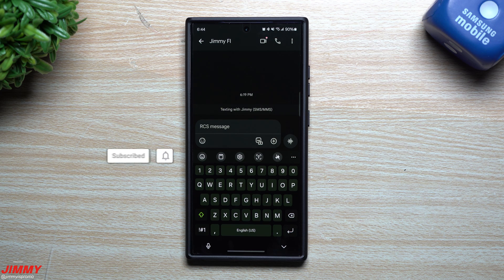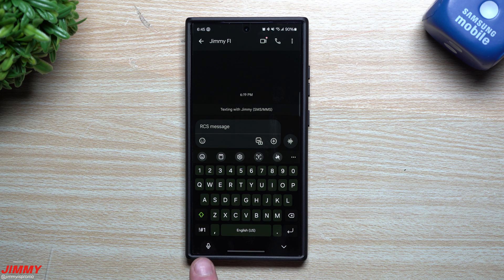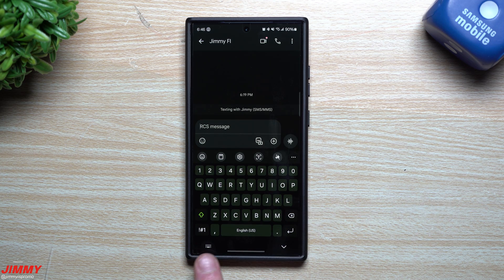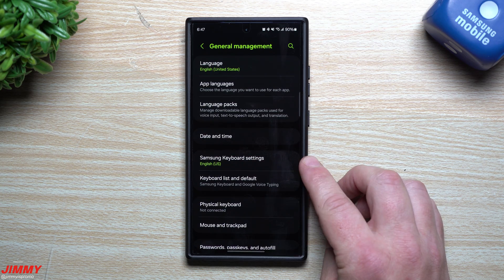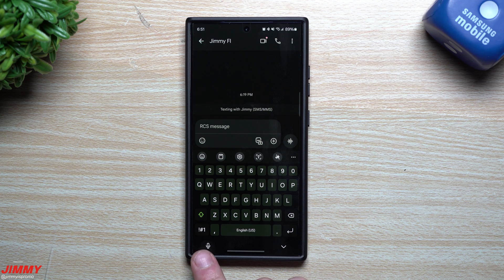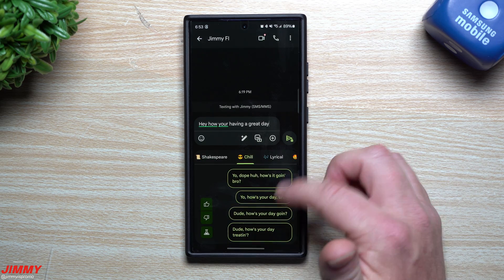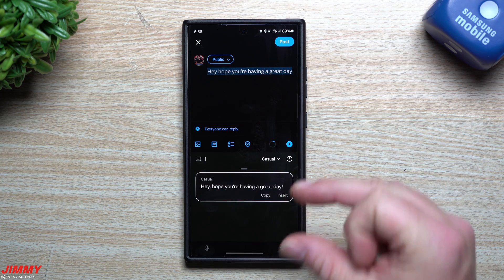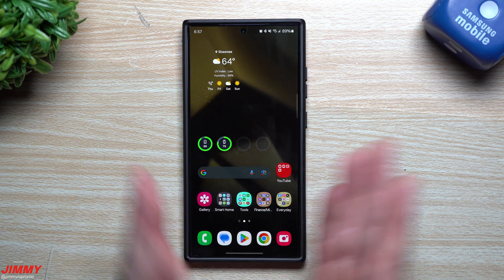The New Samsung Keyboard on One UI 6.1 - Issues, Changes & Tricks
Welcome to the home of the best How-to guides for your Samsung Galaxy needs. In today's video, we take a look at a few aspects of the new Samsung Keyboard on Samsung One UI 6.1

Time Stamps:
0:00 Intro
1:40 Samsung Mic Icon
2:17 Keyboard Input Icon & Toolbar
2:52 Bring Icons & Toolbar Back
4:15 Magic Compose & Galaxy AI
6:04 Summary/Ending

Charging Brick and Cable for Super Fast Charging 2.0:
5A Charging Cable